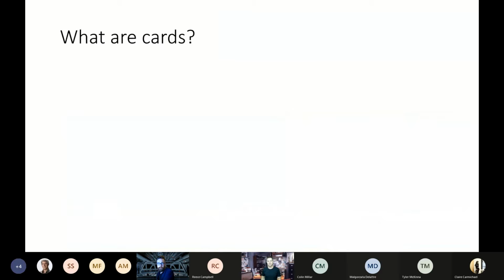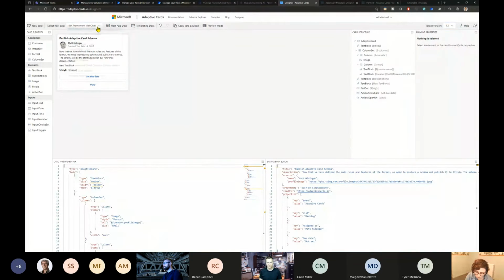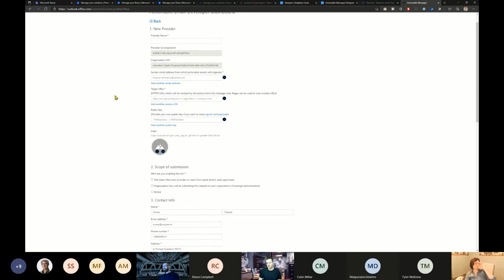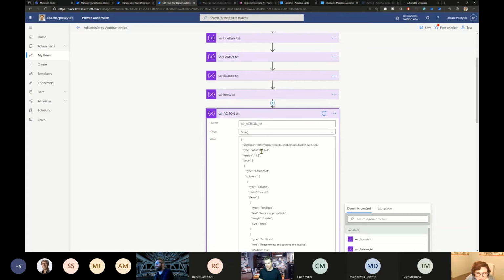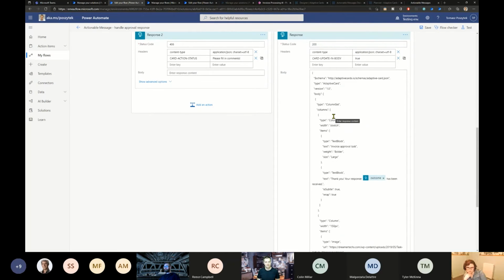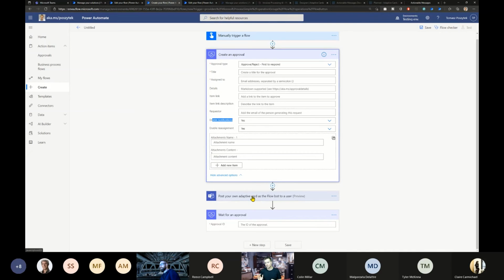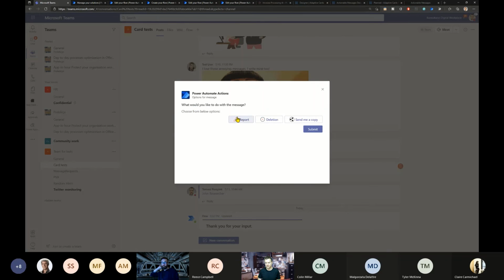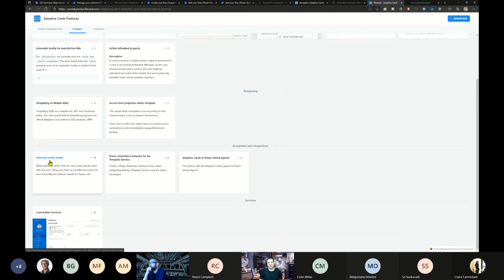Adaptive Cards: Actionable Messages in Outlook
25th November 2020 @20:00
On the request of our members, we're back with our second deep dive series. This time we're looking at Adaptive Cards and how they can be included in your implementations.
In our second session we'll cover using Actionable messages in Outlook. MVP Tomasz Poszytek will be back to cover off how to create your own emails with super cool buttons!